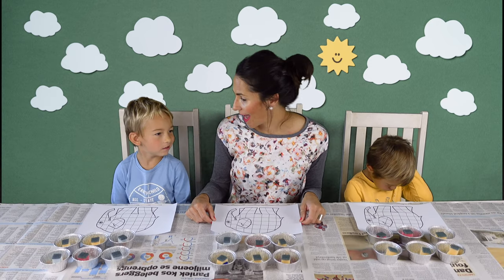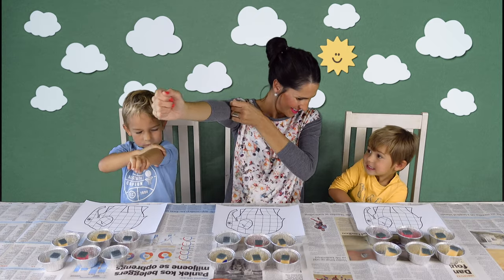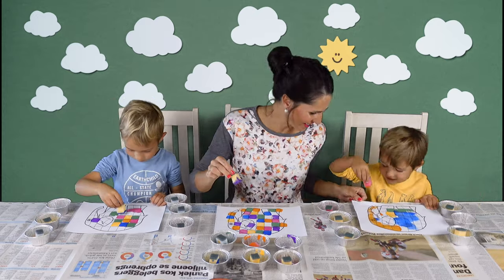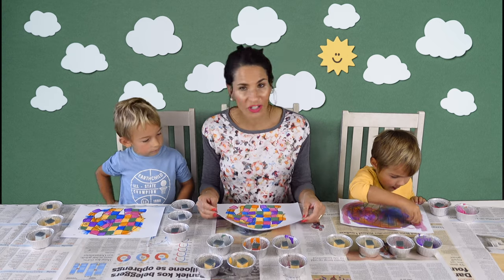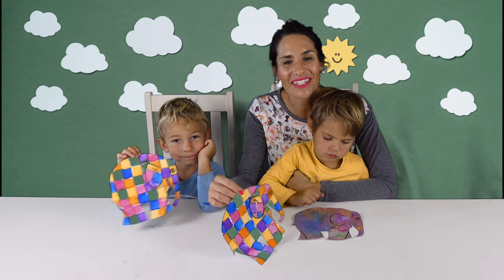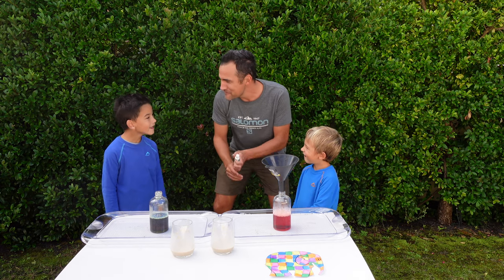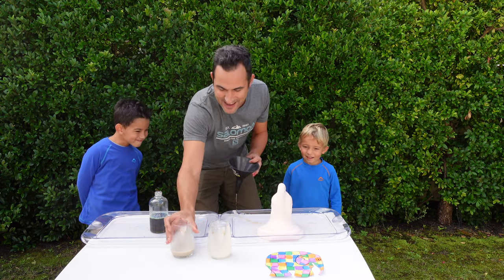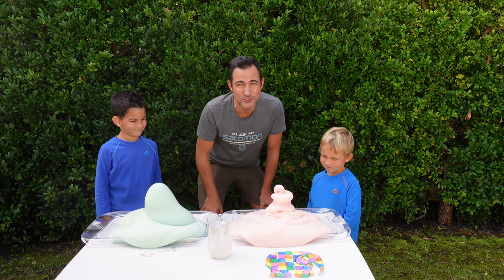Elephant Craft - Elmer Patchwork and Elephant Toothpaste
This week we had a lot of fun making Elmer the Elephant.
Dad also entertained the boys with elephant toothpaste!

Hope you enjoyed this Snippet!